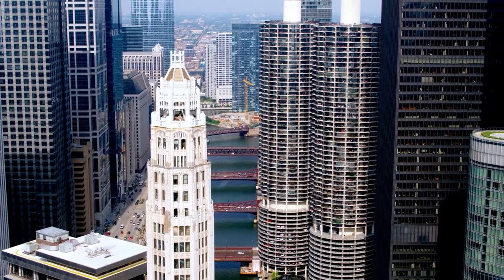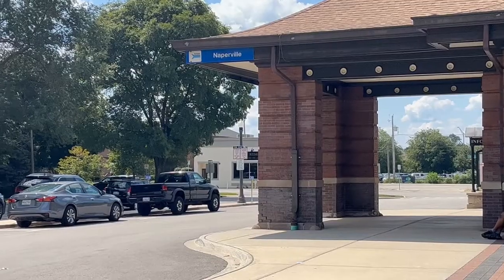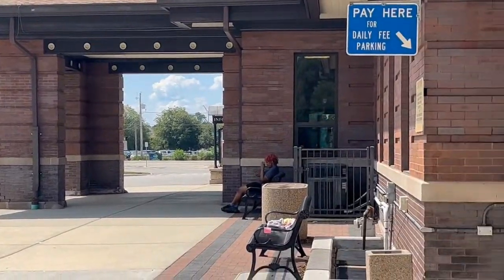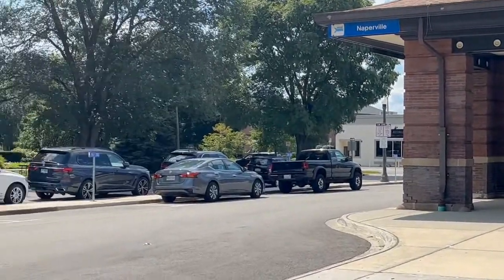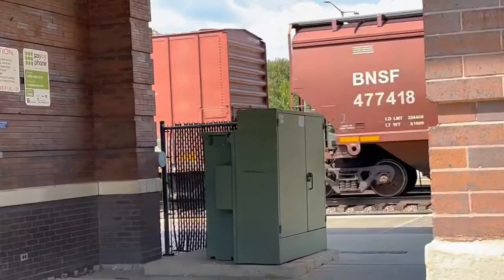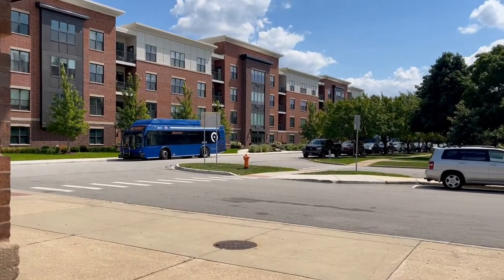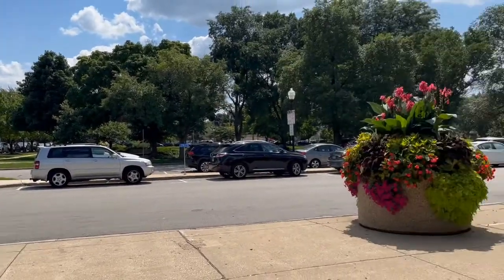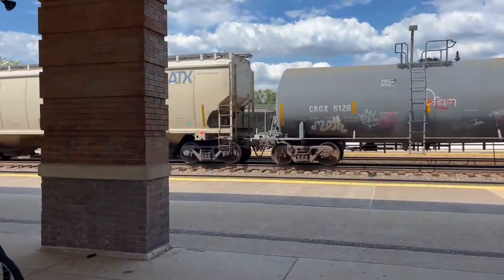Naperville to Chicago - Naperville train station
If you are thinking of moving to Naperville you may be wondering what are the public transportation options to get you to Chicago. Watch my video on the Naperville train stations.

🚨 🚨 Buying a home? Get access to coming soon properties in the Private Listing Network and let's search together!

I’m a Real Estate Agent with @properties in the Chicagoland area! I specialize in the western suburbs and downtown Chicago. I’ll be sharing weekly tips for the home buying/selling process, giving you insider tips on the suburbs and city, answering your real estate related questions, and more. Do you live outside of the state of IL and are thinking about making a move?

Proudly serving Chicagoland area - the western suburbs specifically Naperville and the downtown Chicago.

~ Amy Pearson
Licensed Realtor in Illinois with @Properties